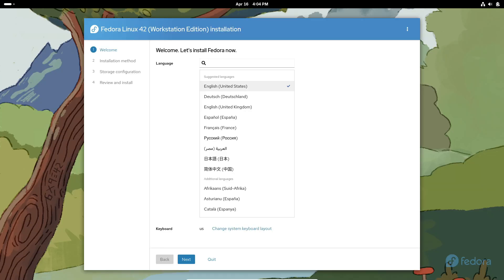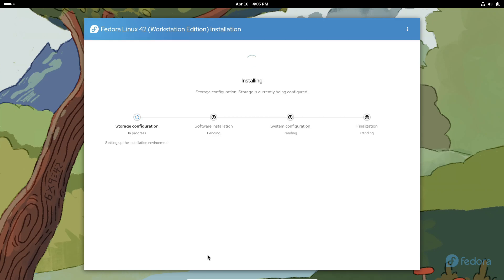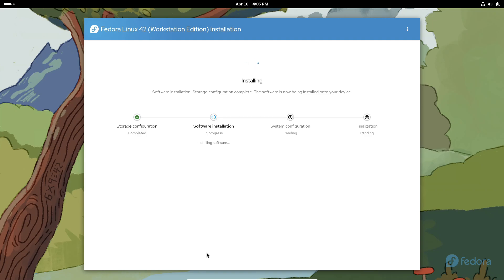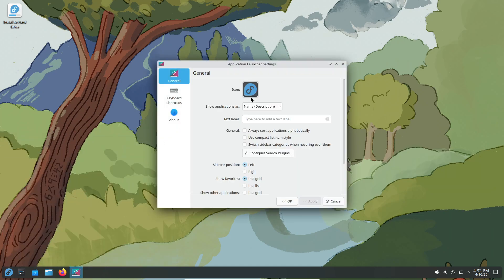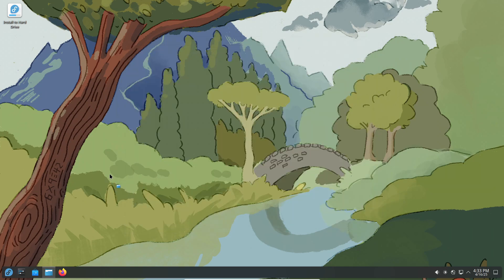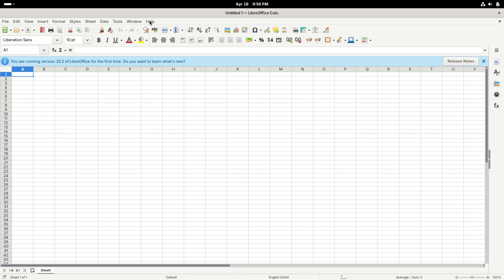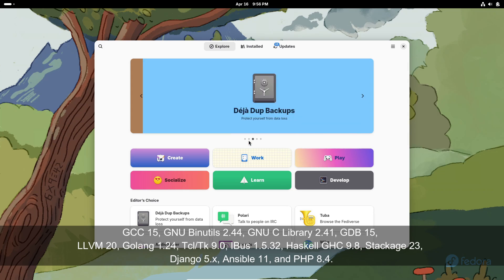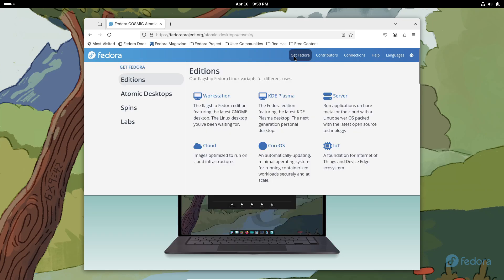Fedora Linux 42 Released: GNOME 48, KDE Plasma 6.3 & Linux Kernel 6.14 Unveiled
Explore the brand-new Fedora Linux 42 release in this in-depth overview. Learn how Fedora 42 introduces GNOME 48 for Fedora Workstation with the innovative Anaconda WebUI installer, along with Linux Kernel 6.14 powering the system. Discover the promotion of Fedora KDE Spin featuring the latest KDE Plasma 6.3 desktop, and get insights into the exciting new Fedora COSMIC Spin. We'll also cover key updates like RPM support for systemd sysusers.d, the SDL3 transition, and more improvements that make Fedora Linux 42 a must-try for developers and Linux enthusiasts. Download Fedora Linux 42 today from the official mirrors and experience the future of open-source technology.